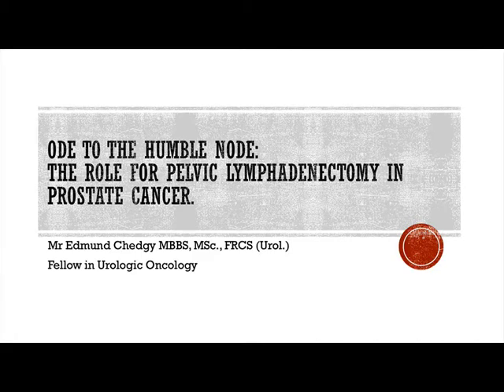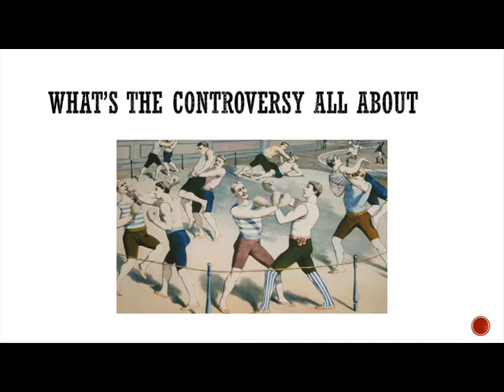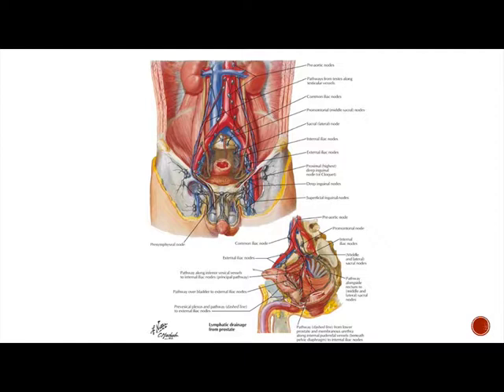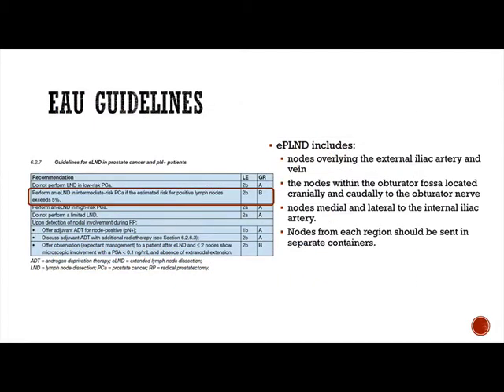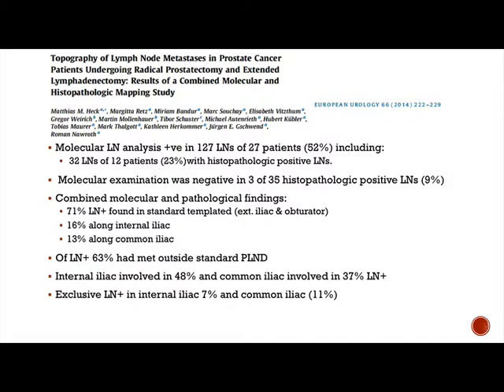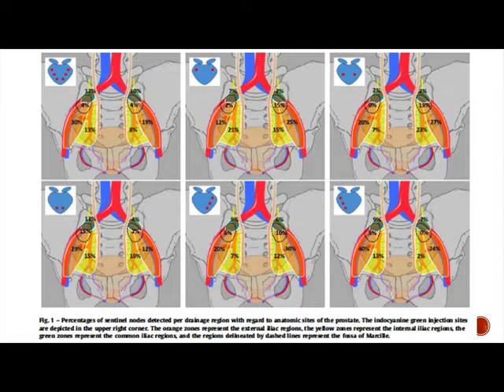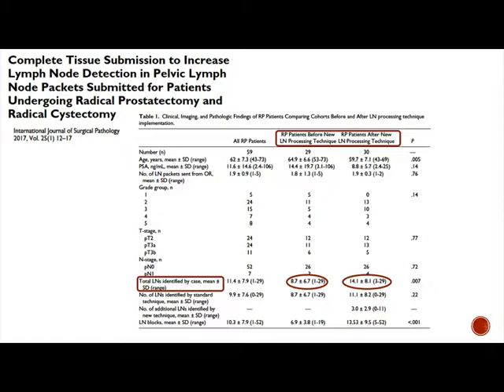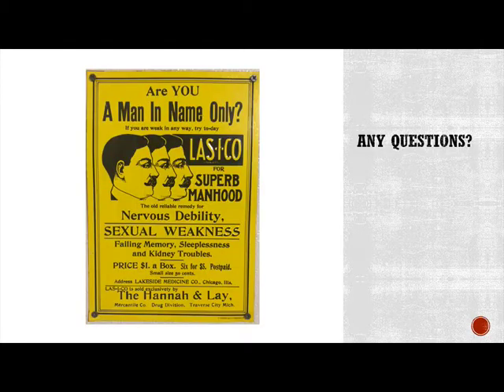Ode to the humble node: the role for pelvic lymphadenectomy in Prostate cancer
Ode to the humble node:  the role for pelvic lymphadenectomy in Prostate cancer by Edmund Chedgy, MBBS, MSC, FRCS, University of British Columbia